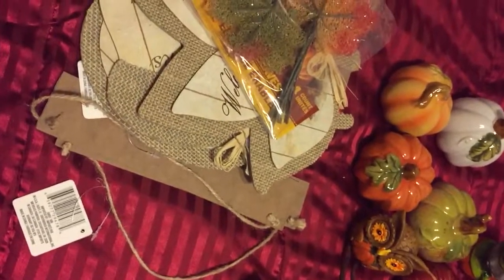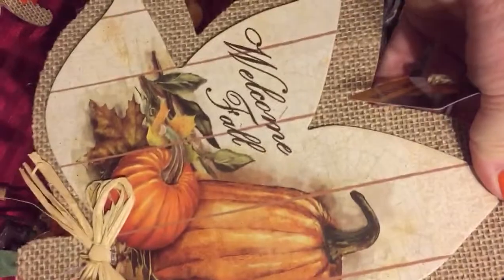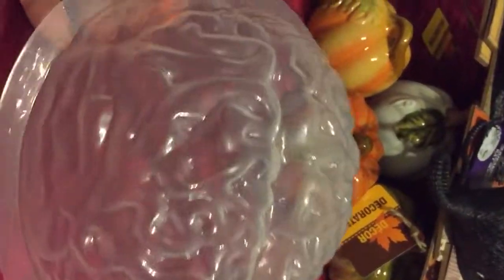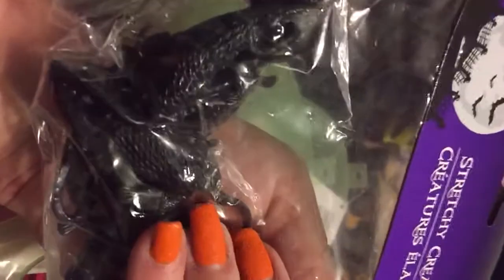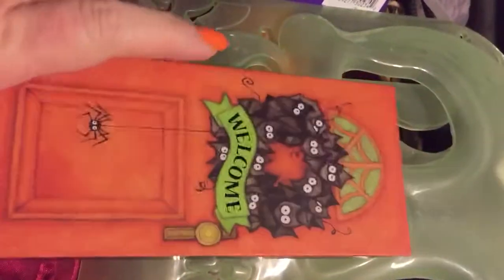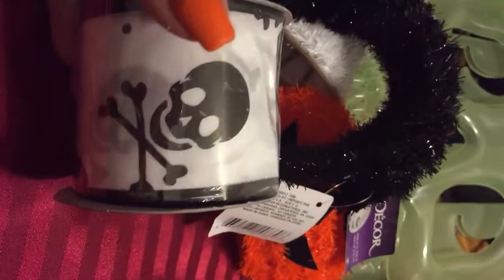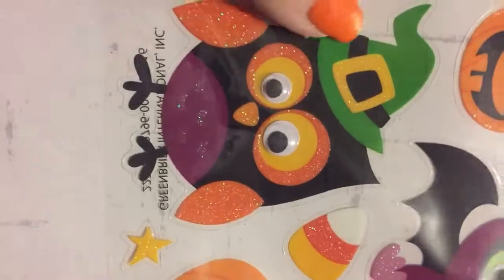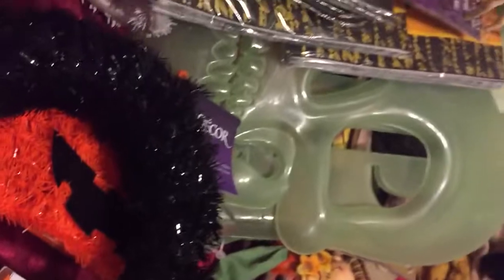DOLLAR TREE HAUL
Fall & Halloween items!!